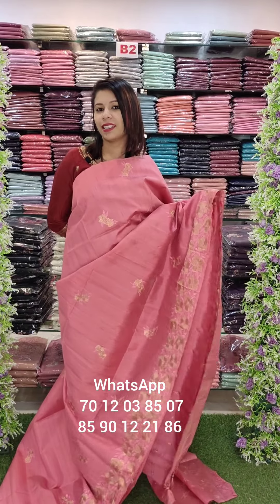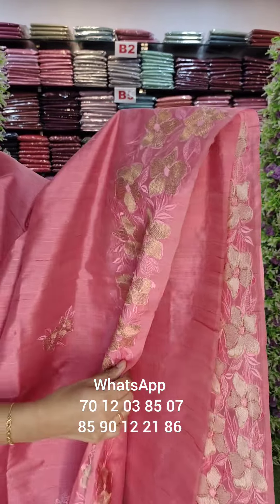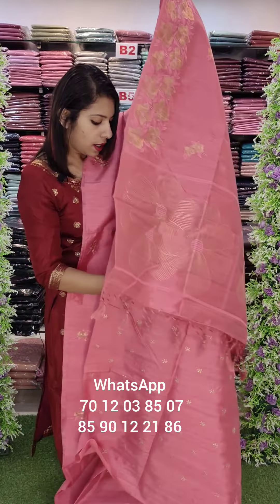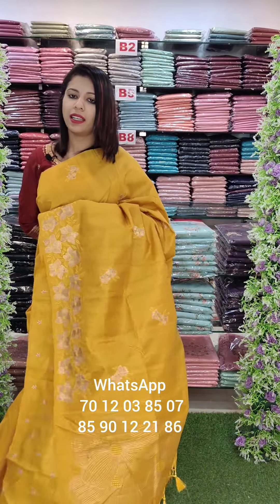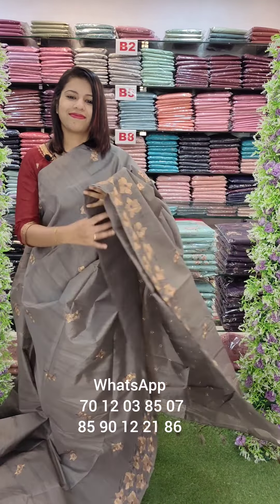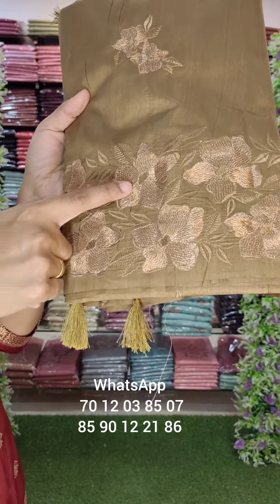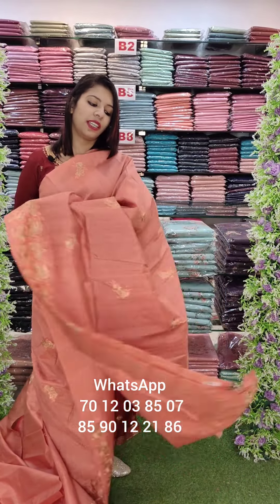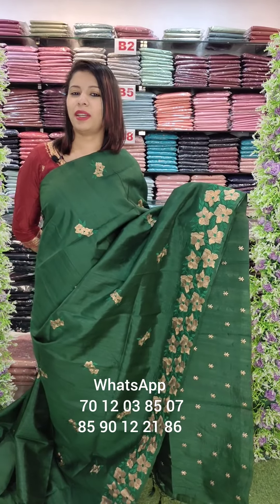MATKA TUSSER PARTYWEAR SAREES